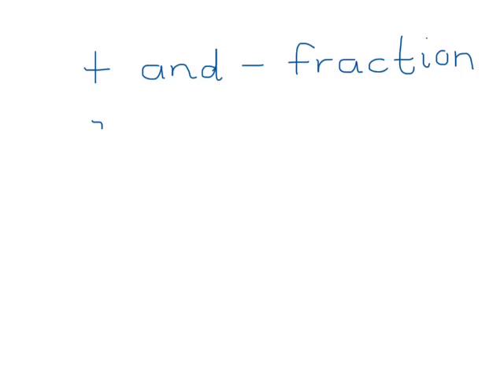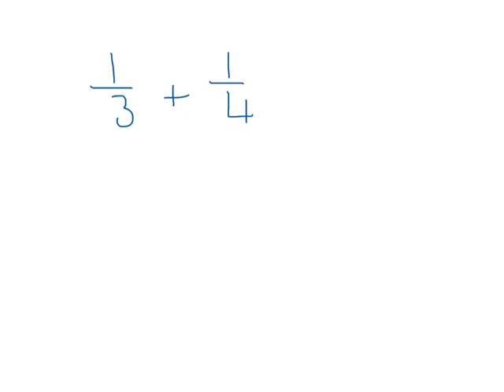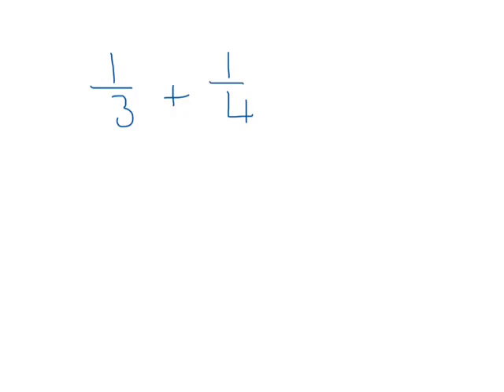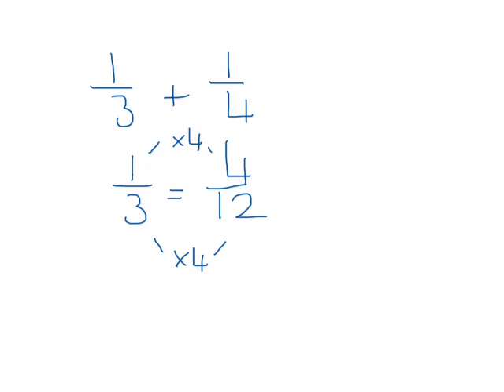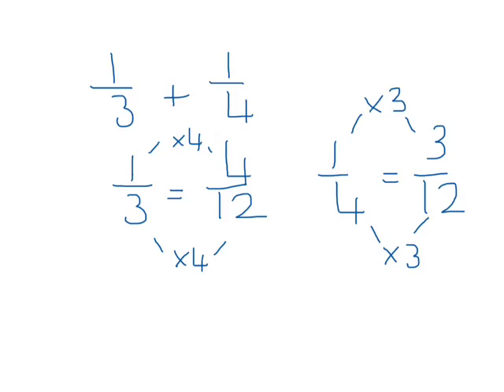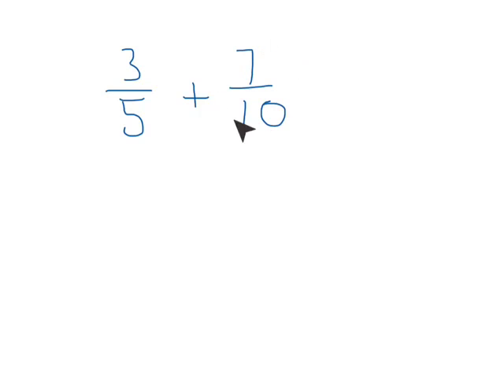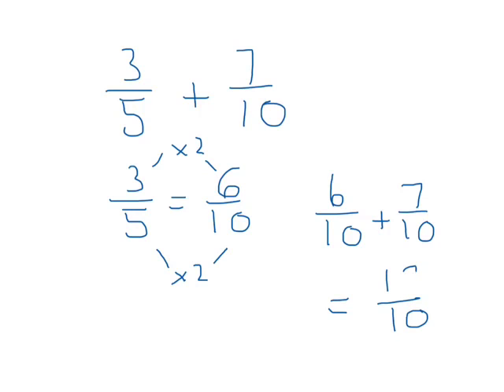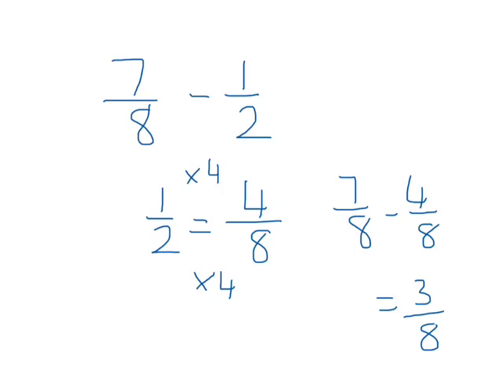Adding And Subtracting Fractions